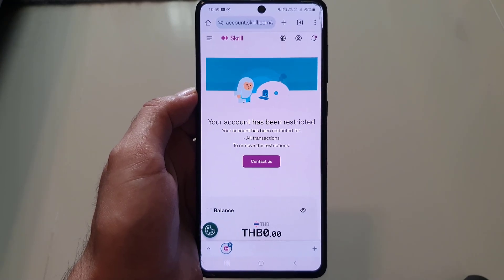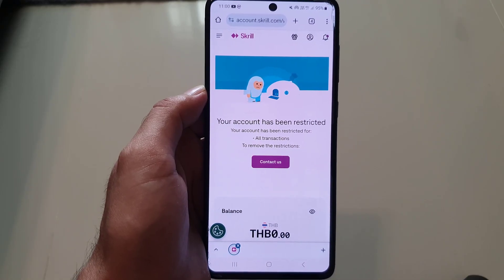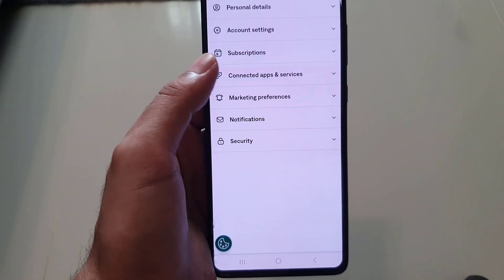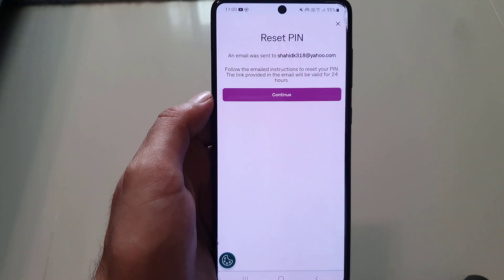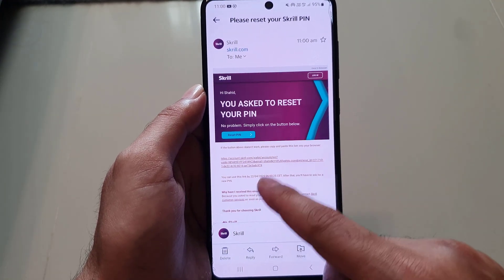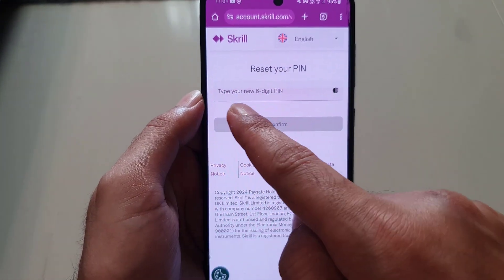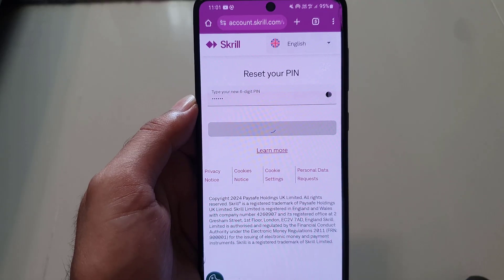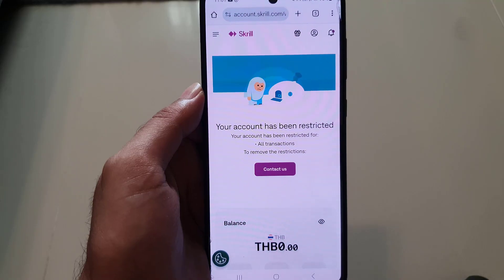How to Change Your Pin on Skrill Account ✅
In this video, you’ll learn how to easily change your PIN on your Skrill account. Whether you forgot your old PIN or just want to update it for security, this guide shows you how to do it using the Skrill app or website.

Video Cover ::
✅ how to reset skrill pin
✅ how to update pin in skrill app
✅ how to change skrill 6-digit pin
✅ how to manage security settings in skrill